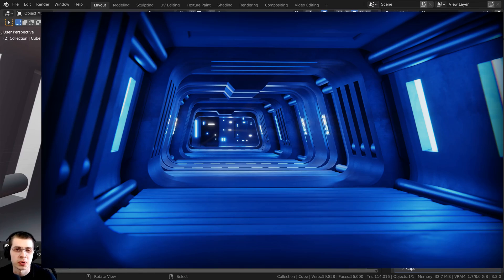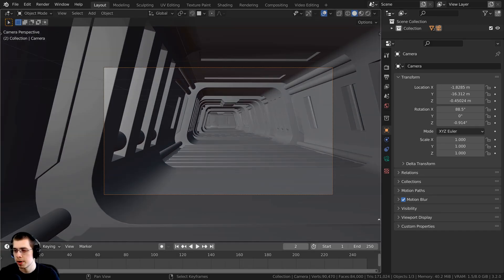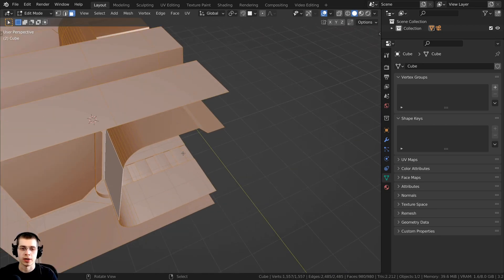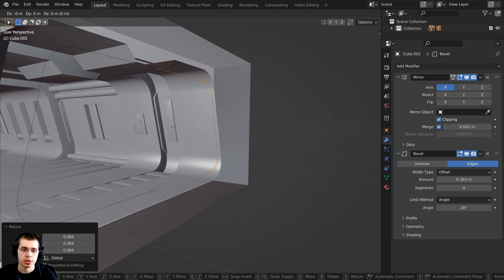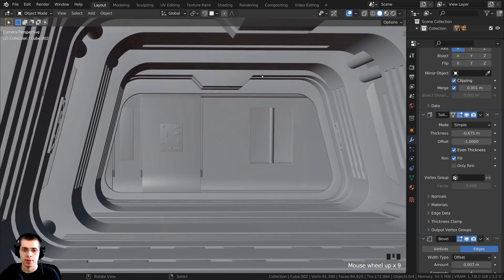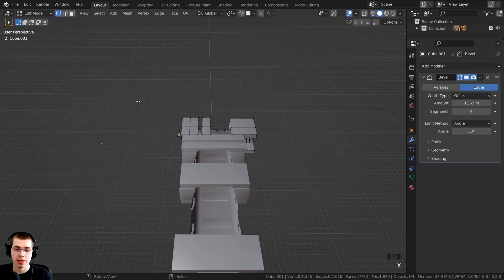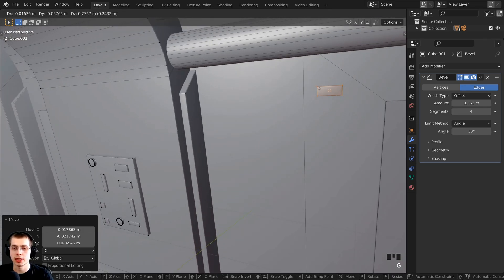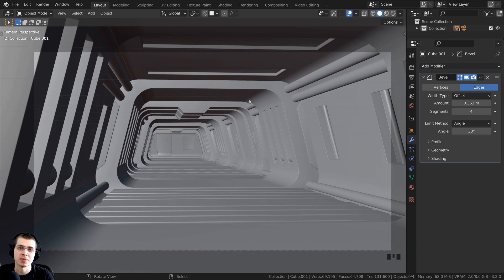Sci-Fi Passage - Part 2 (Blender Tutorial)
This is part 2 of this Blender tutorial series where we will create this Sci-Fi Passage.